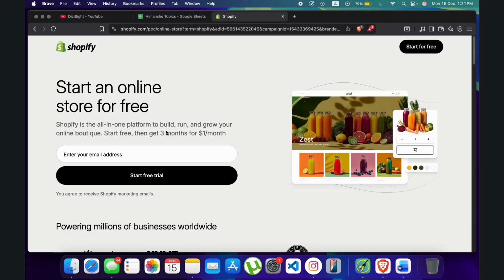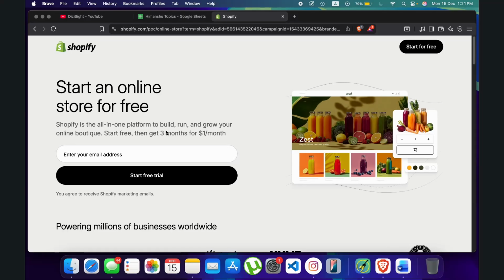How to Cancel Shopify Subscription & Close Your Store Safely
Learn how to cancel your Shopify subscription and close your store safely step by step. This complete guide shows how to deactivate your Shopify store, stop billing, back up your data, transfer domains, and avoid unexpected charges. Perfect for store owners who want to pause or permanently close their Shopify store without losing important information. Follow this simple tutorial to cancel Shopify correctly and securely.